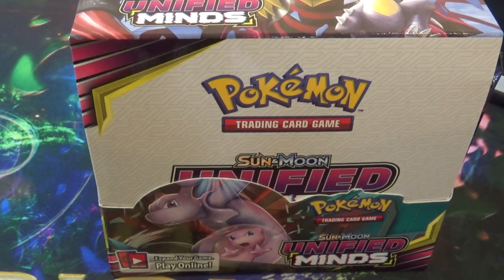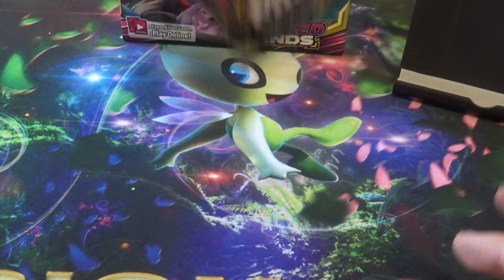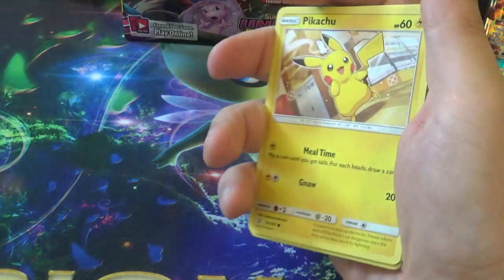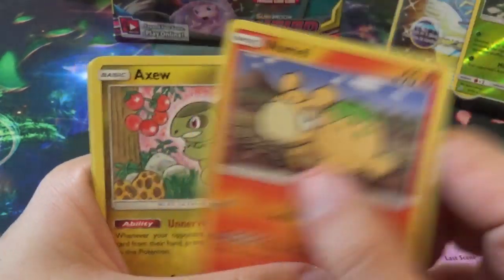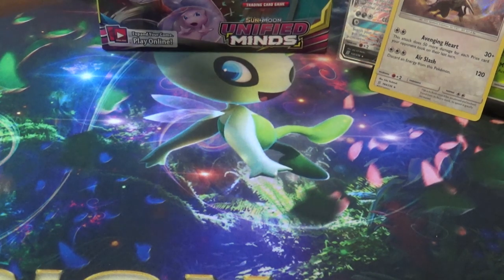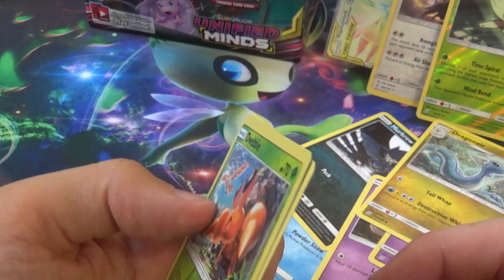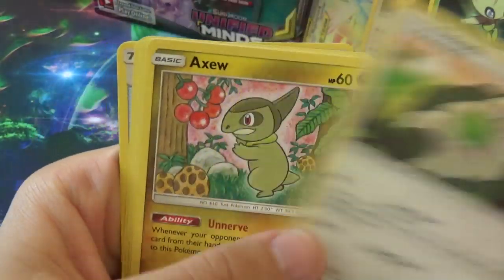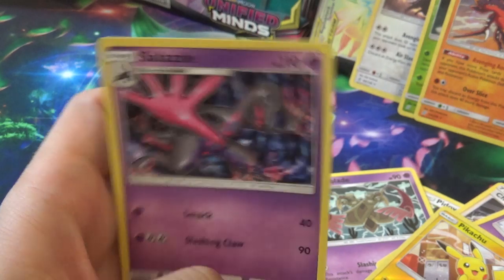Serebii Opens: Unified Minds Booster Box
It's Unified Minds' launch day, and so I got a booster box! Watch me open 36 packs of Unified Minds boosters